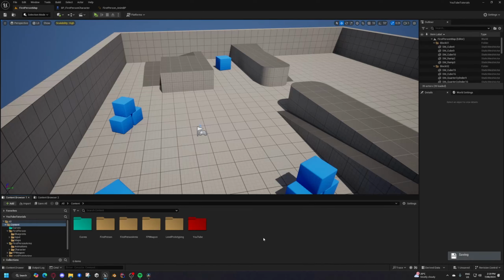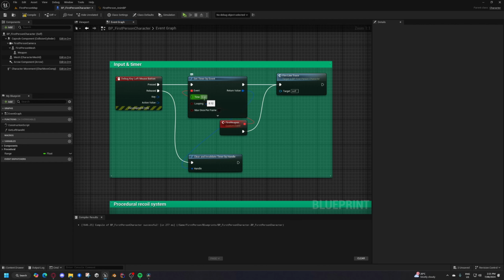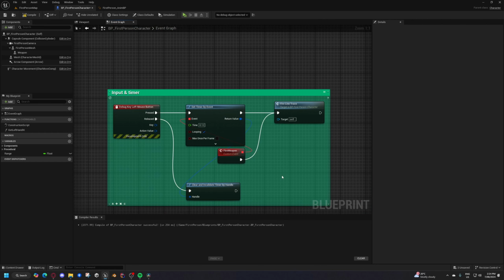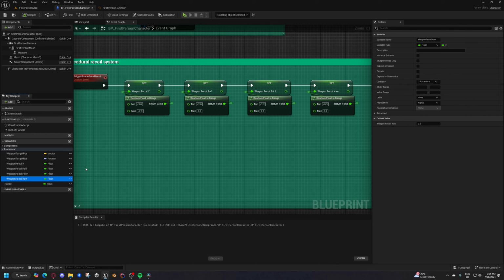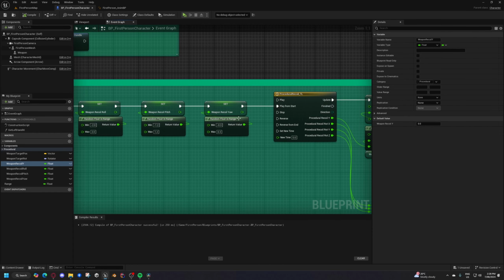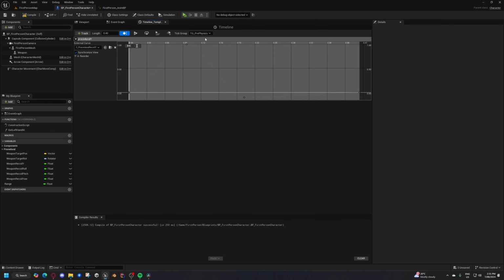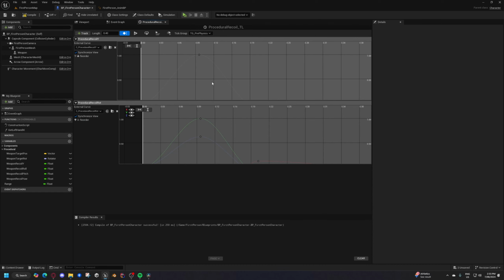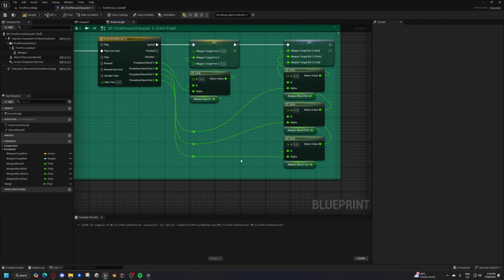Unreal Engine 5 - Procedural Weapon Recoil: Part 2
In this video we'll finally be started the setup for our procedural recoil system.

We'll go over how the main idea of this system works & will be creating this in the characters blueprint class.

Next part will be on implementing this system into the characters animation blueprint class.